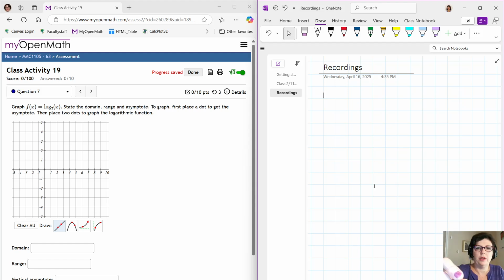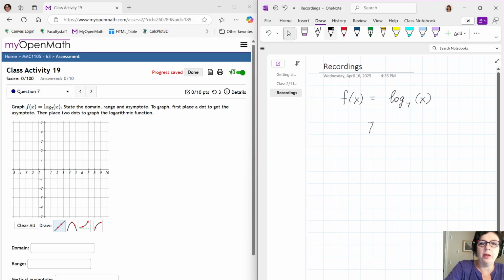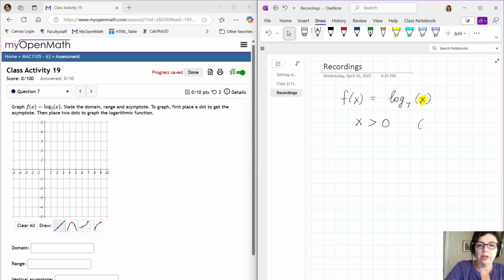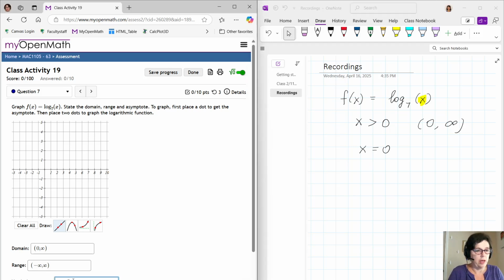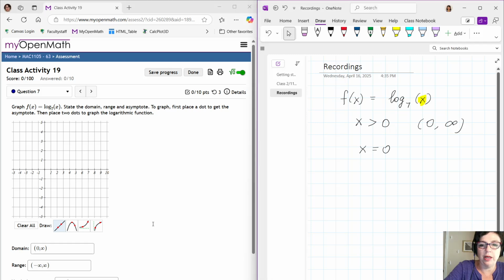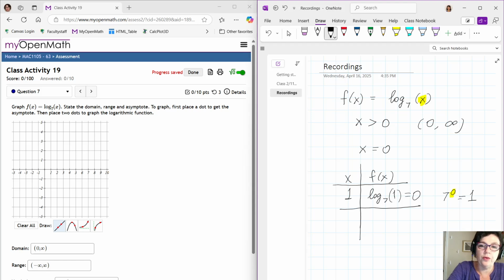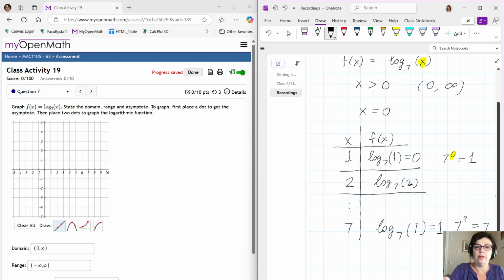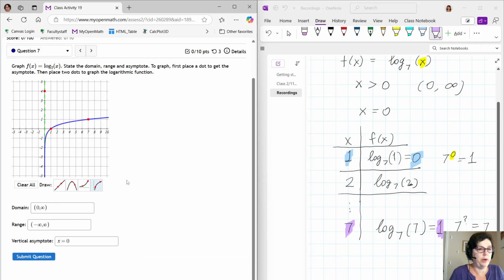How to Graph of a Logarithmic Function with Base More Than 1